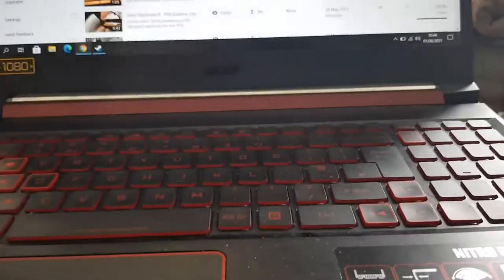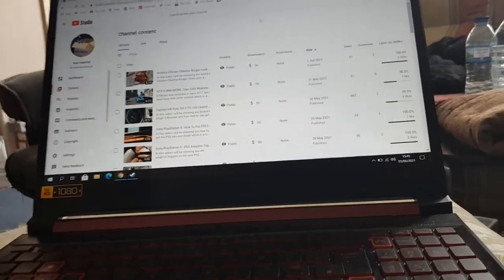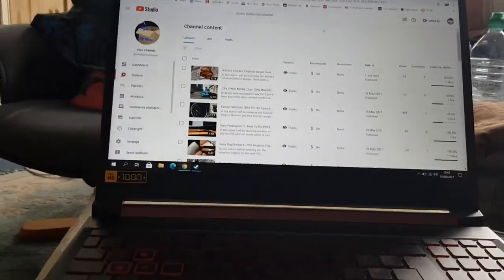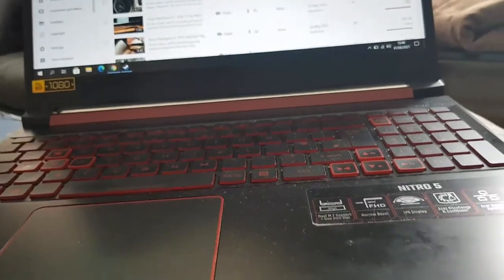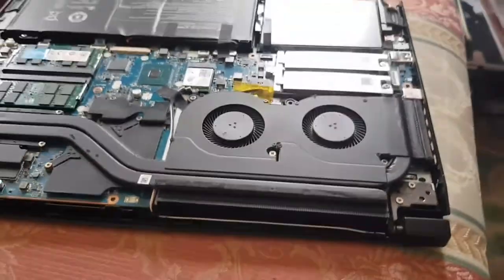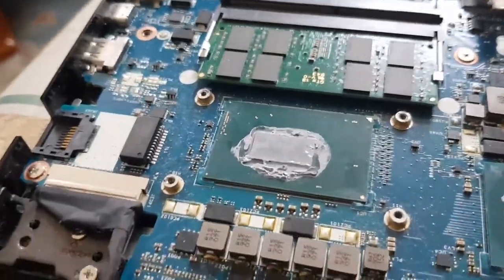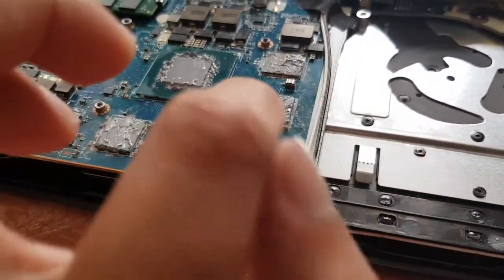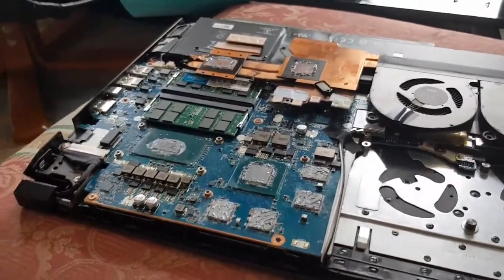Arctic MX4 4 Months Later Review Checkup Failed Already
In this video i will be showing you how well or bad the Arctic MX4 performed on my gaming laptop the Acer Nitro 5 after 4 months of use after repasting with this thermal paste.

15-inch gaming laptop engineered with dynamic Game Shift technology, NVIDIA® GeForce® discrete graphics.

Striking graphics: With NVIDIA® GeForce discrete graphics, you can game at higher settings with crystal-clear detail and smooth gameplay. NVIDIA® GeForce® 16 Series cards feature a powerful core streaming multiprocessor that can handle the complex graphics of modern games while driving new shading advancements and improved power efficiency.

Memory that lasts: Experience the action in all its glory with faster loading times and a quieter system powered by 4GB GDDR5 dedicated memory.

Guaranteed power: With a 9th Gen Intel® i7 processors, you can revel in powerful performance without interrupting your gaming, streaming or videos.

Cool to the touch: Your laptop is equipped with a dual-fan cooling system to help spread out heat and keep your system responsive.

Reinforced strength: Experience faster boot ups and more storage options with triple drives with SSD options including M.2 NVMe PCIe.

Vivid sounds: Dual speakers with Realtek 3D Audio for gamers which lets you hear every plan-of-attack with crisp clarity.

Light it up: Game clearly in low-light settings with an fiery red backlit keyboard

Stream without boundaries: Acer Network Optimizer technology prioritizes visual content for seamless streaming.

Power that lasts: Don't let your gaming revolve around a plug; now you can quick-charge your system with the 55Whr battery.

Specifications:
Model Number: AN515-54

Original Spec:

Acer Anti Glare 15.6 inch 60Hz 1080P Display
Intel i7-9750H 2.6GHz - 4.5GHz (Turbo Boost)
Samsung 8GB DDR4 2666MHz
NVIDIA GeForce GTX 1650 4GB GDDR5
512GB Crucial M.2 NVMe Drive

Spec After Upgrading:

Crucial 32GB DDR4 2666MHz (Dual Channel)
512GB Crucial M.2 NVMe Drive
1TB Samsung 860 QVO SSD
1TB Samsung 970 Evo Plus M.2 NVMe Drive